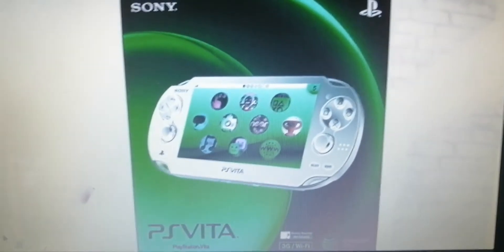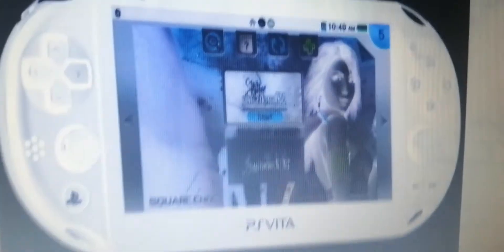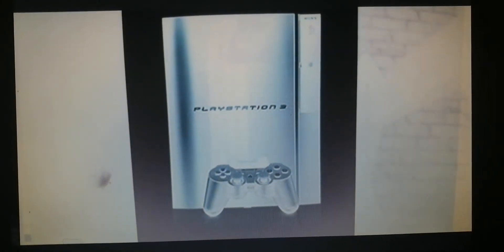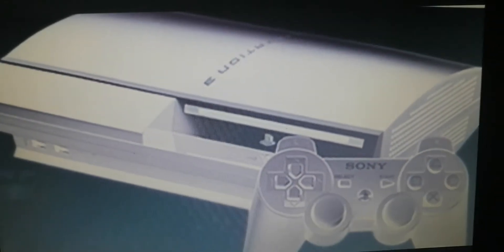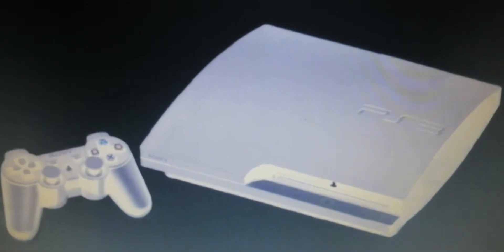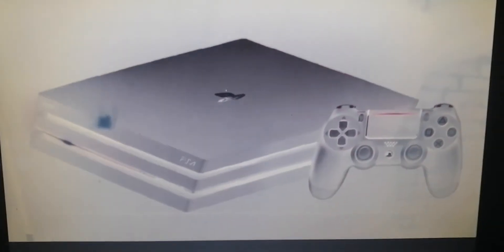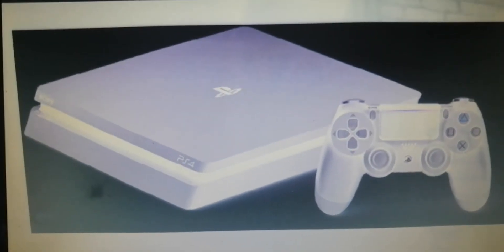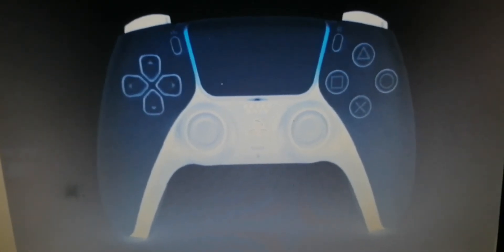Malach And Friends Toy Movie Spongebob toy movie rainbow colors 18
Playstation Consoles And Handhelds